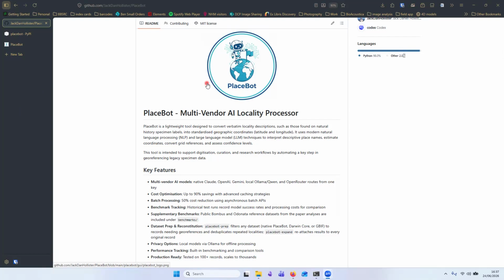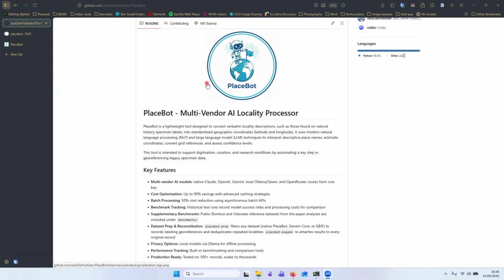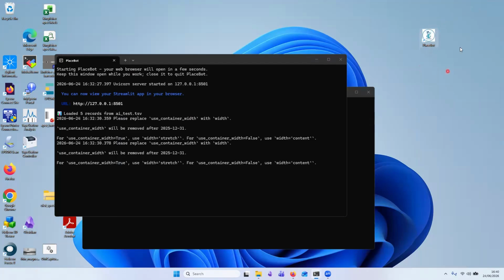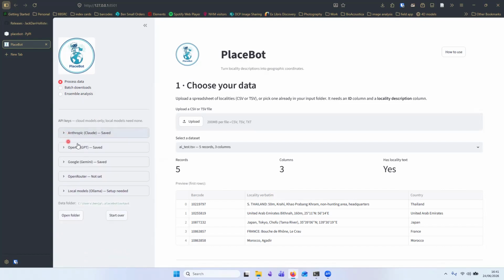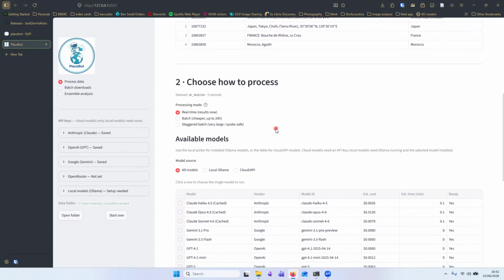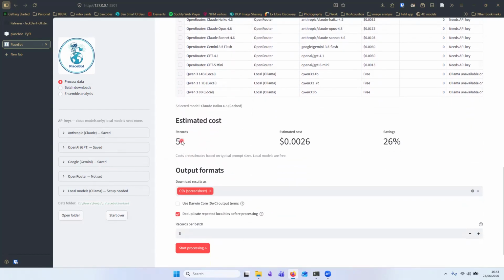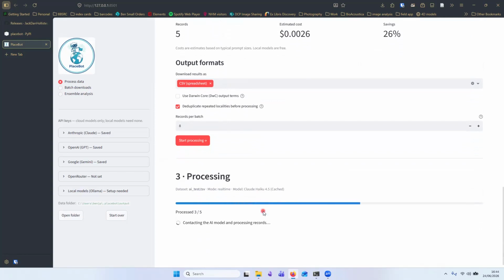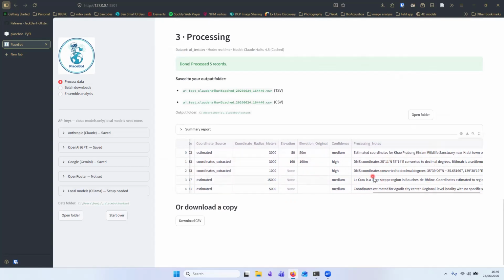PlaceBot - install and simple analysis